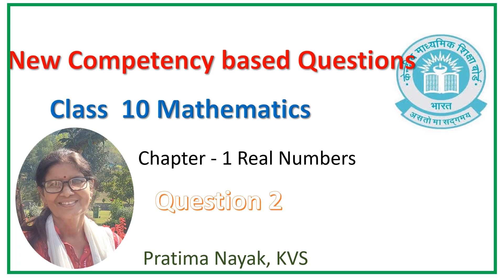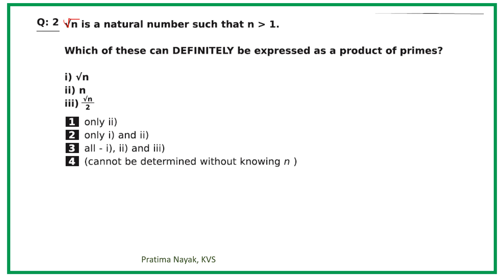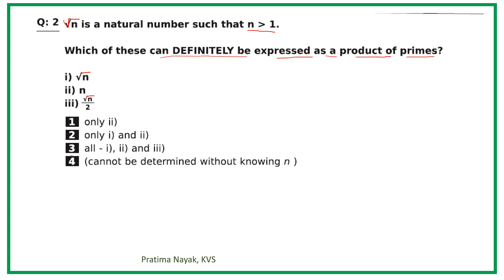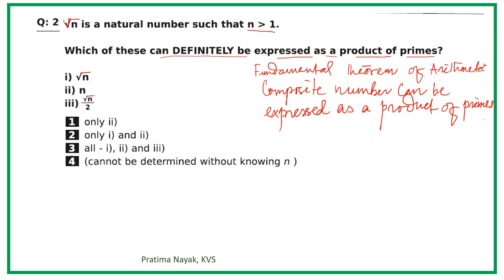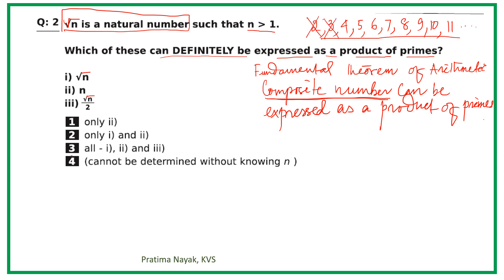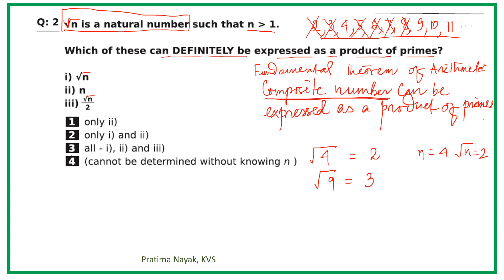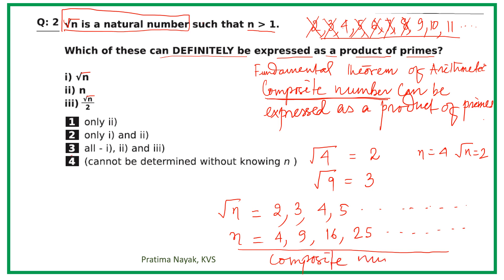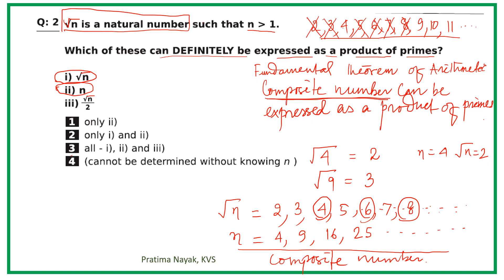A Competency based question | Class 10 | CBSE | Real numbers | Mathematics